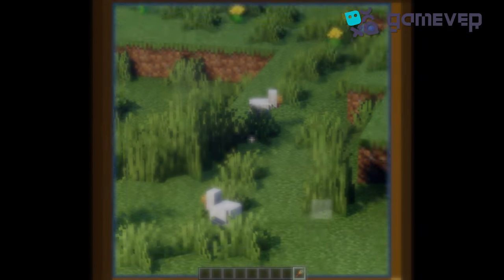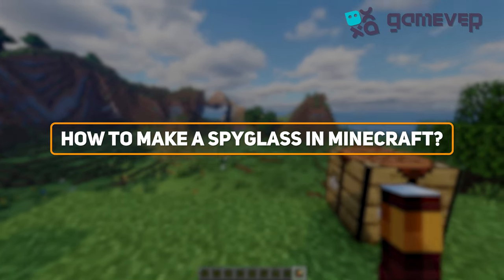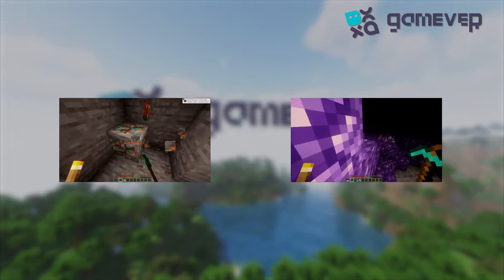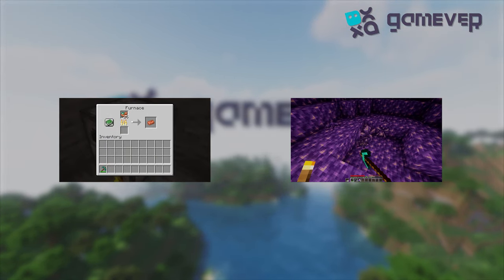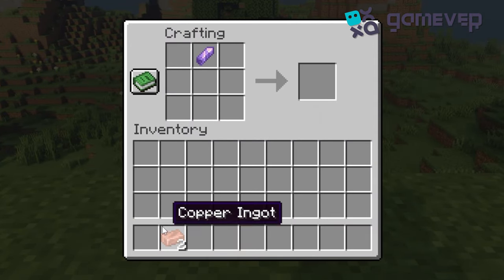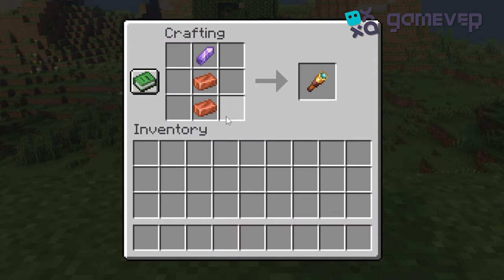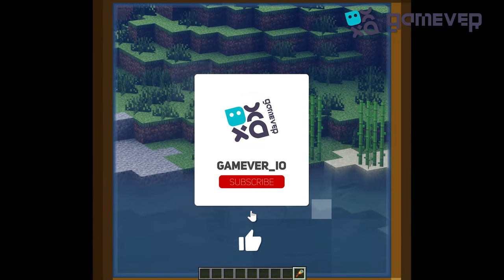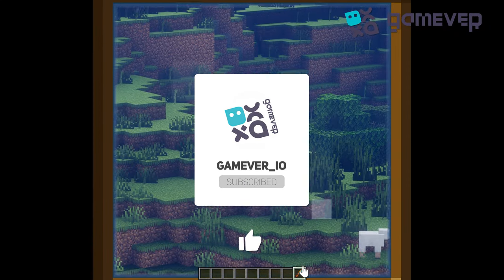Crafting a Spyglass in Minecraft Made Simple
👁️‍🗨️ Learn the art of crafting a Spyglass in Minecraft with our detailed guide! Whether you're a seasoned player or just starting out, this step-by-step tutorial will help you see the world of Minecraft from a new perspective. Get ready to explore like never before!

🛠️ **Step-by-Step Guide:**
1. Gather Materials: You’ll need 1 Amethyst Shard and 2 Copper Ingots.
2. Open Crafting Table: Position yourself in front of the crafting table.
3. Arrange Items: Place the Amethyst Shard in the center slot and the Copper Ingots in the top-middle and bottom-middle slots.
4. Craft the Spyglass: Drag the newly crafted Spyglass into your inventory.

💡 **Additional Tips:**
- Amethyst Shards can be found in geodes.
- Smelt Copper Ore to obtain Copper Ingots.
- Using a Spyglass on mobs for cool visual effects!

🔚 **Conclusion:**
You are now equipped with a Spyglass to enhance your Minecraft explorations. Happy crafting and exploring!